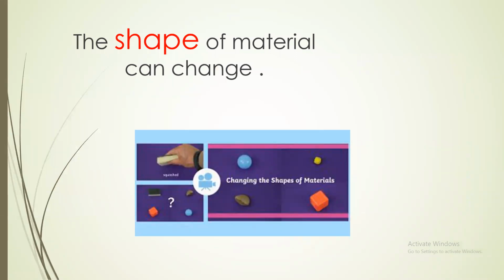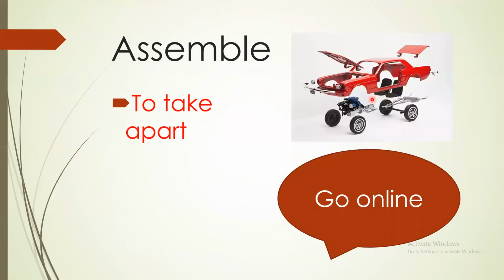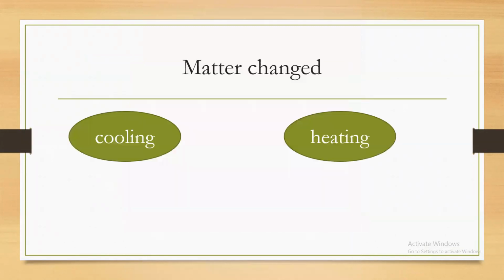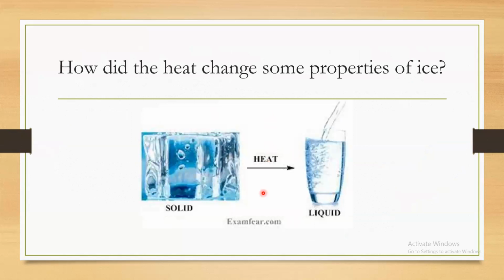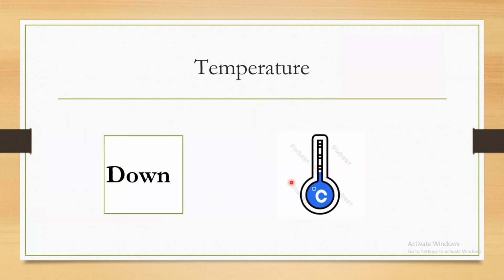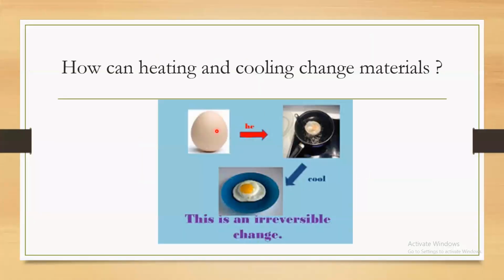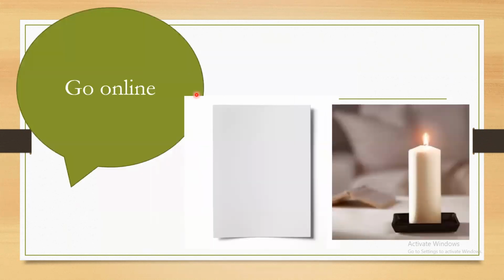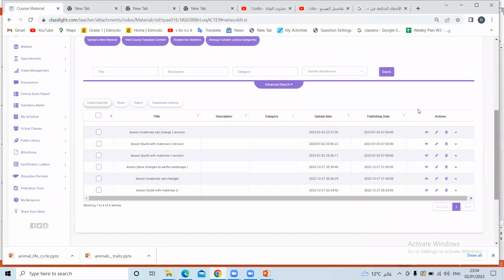revision gr 2